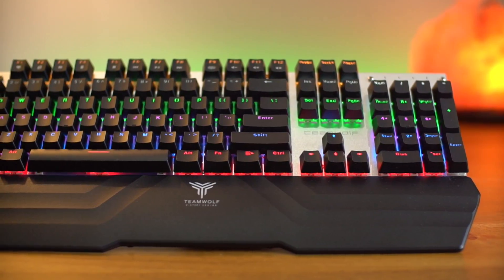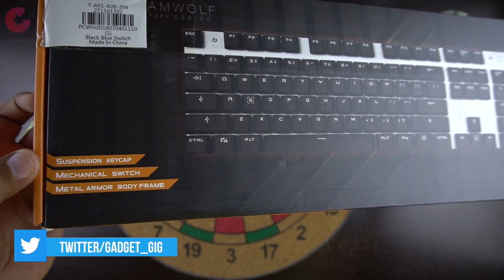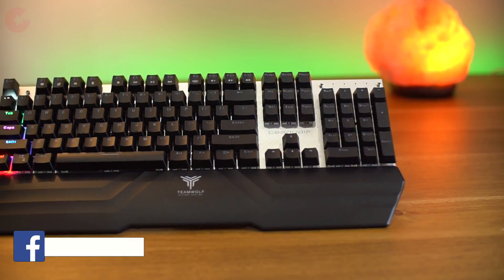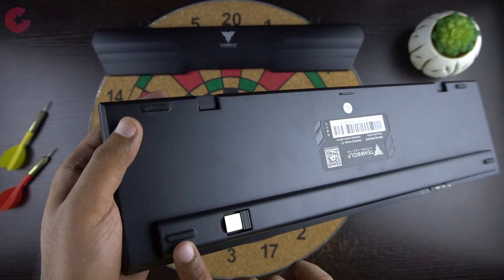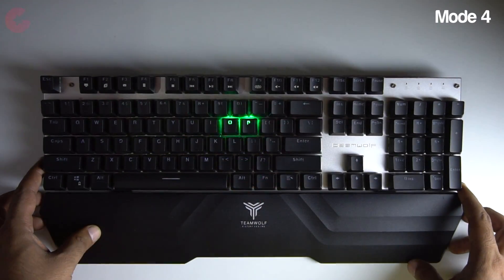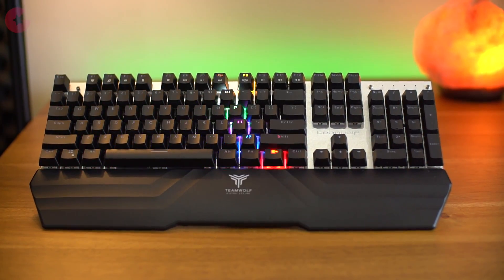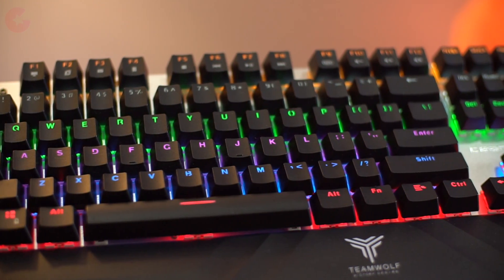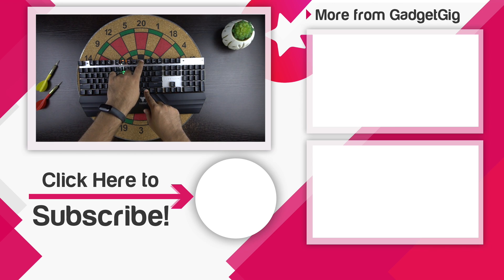Best Budget Wireless Mechanical Keyboard ?? TeamWolf X20W Review !!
When it comes to gaming nothing can beat the experience you get on a PC and for that you need perfect pair of Gaming Keyboard & Mouse. And Today in this Video we will show you one of my favourite Wireless Mechanical keyboard. Lets find out if they are the best Budget Wireless Mechanical Keyboard??

If you have any questions or queries drop them in comments section below.